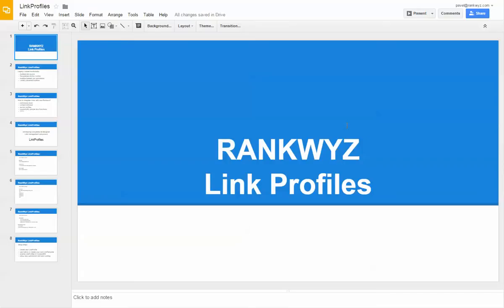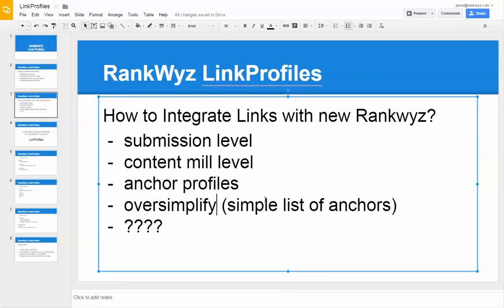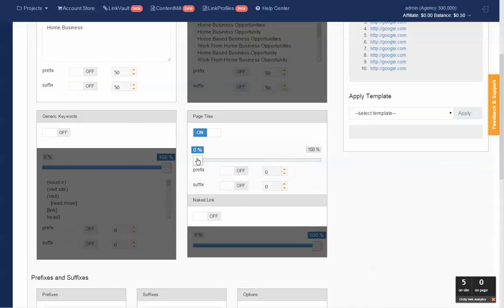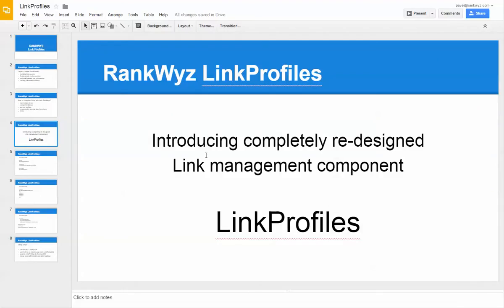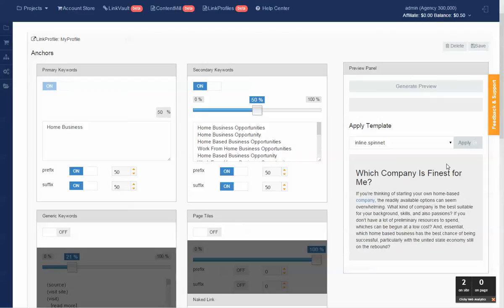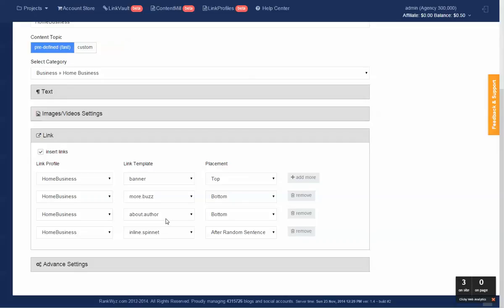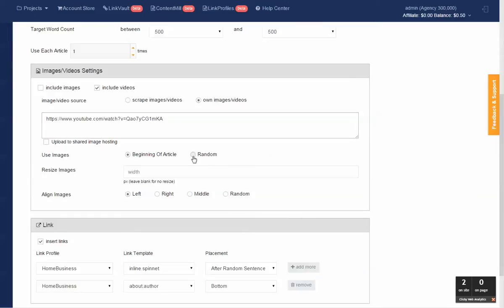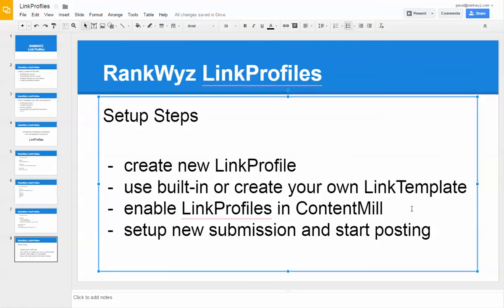RankWyz LinkProfiles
new and powerful component of the RankWyz system
with LinkProfiles you
- setup very complex link and anchor profile based on your primary, secondary, generic keywords, naked links and page titles
- create your own link templates to layout you links exactly up to your liking
- include your link profile snippets in your content bucket

and have articles you will be proud to show visitors of your blogs